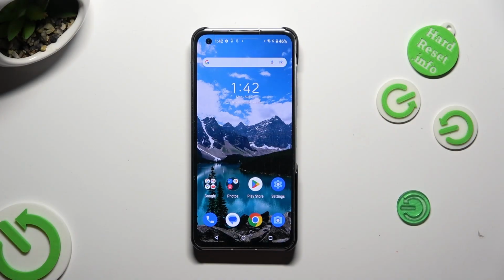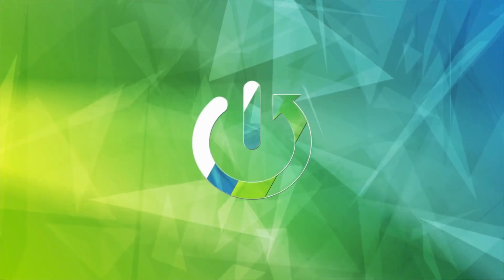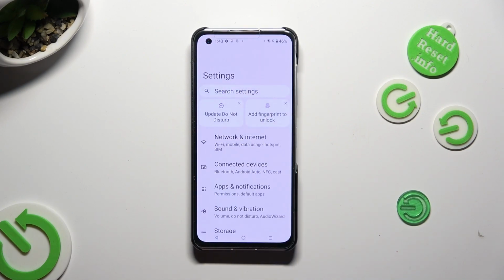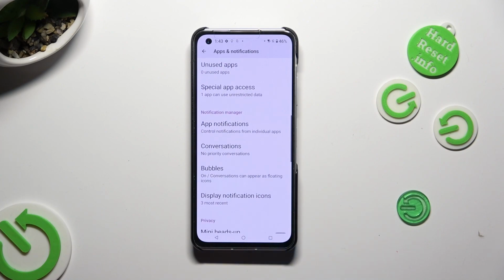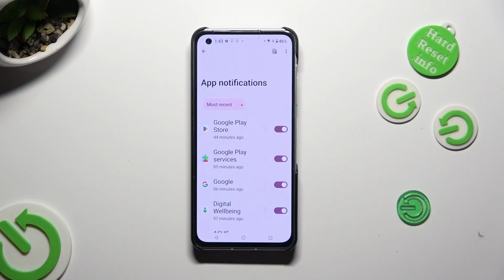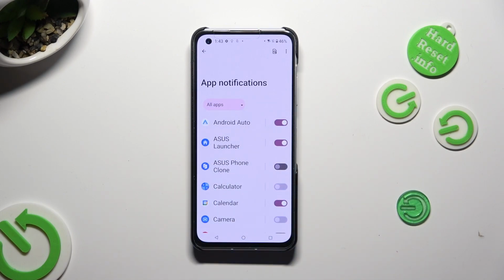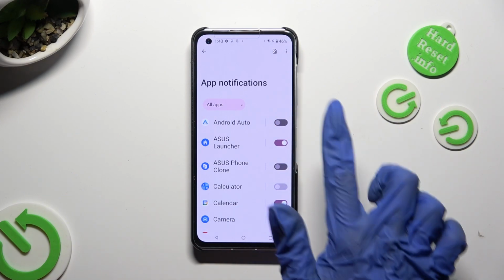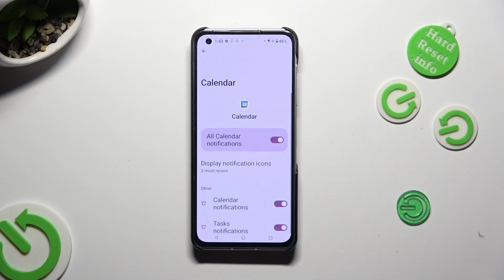How to Manage App Notifications on ASUS Zenfone 10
Welcome! Today we are going to show you how to manage app notifications on your ASUS Zenfone 10. We will show you how to open the app notifications on your phone and then how to enable or disable app notifications. Visit our YouTube channel if you want to know more about your ASUS Zenfone 10.

How to enable apps notifications on ASUS Zenfone 10? How to disable apps notifications on ASUS Zenfone 10? How to manage apps notifications on ASUS Zenfone 10?